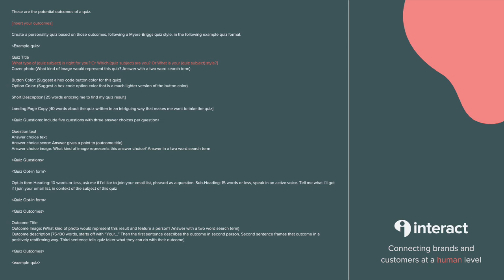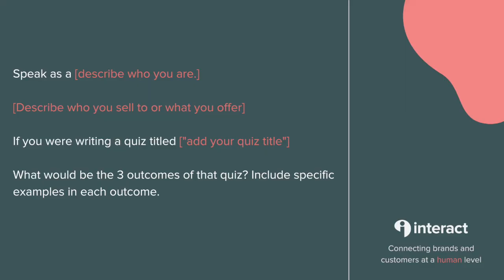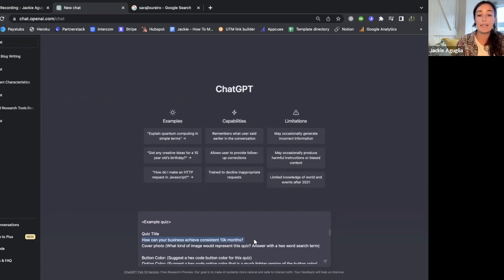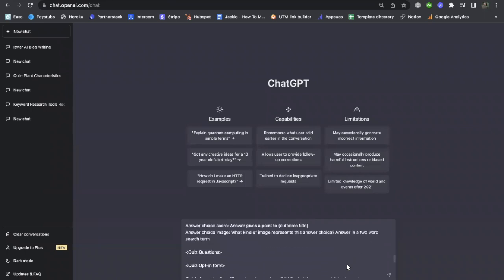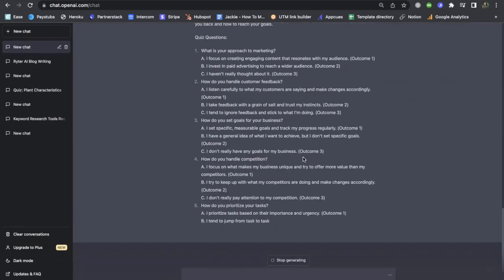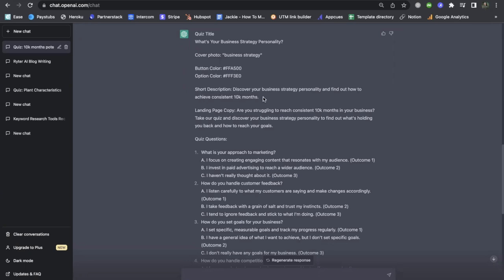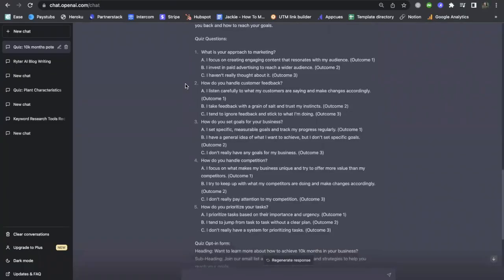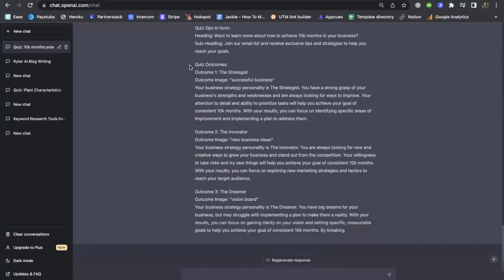Make a quiz using ChatGPT Step 2: ChatGPT prompt to write your quiz in one go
Step 2: ChatGPT prompt to write your quiz in 1 go

There's just 1 ChatGPT prompt to write your quiz; including the quiz title, description, questions, answers, logic, image suggestions, and quiz results.